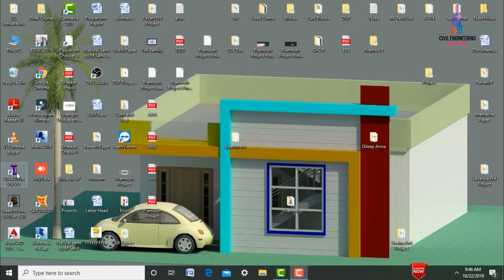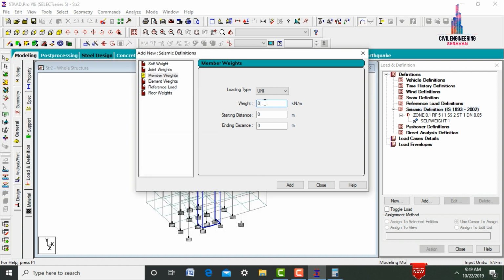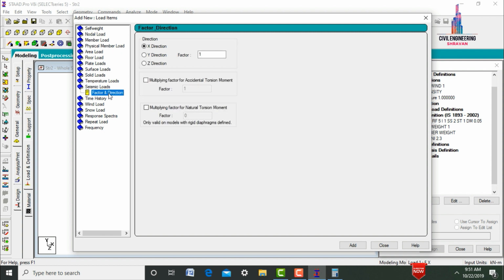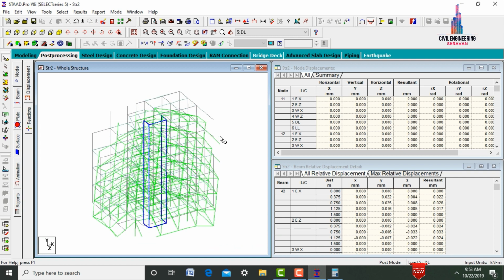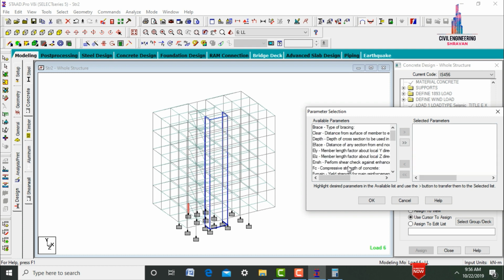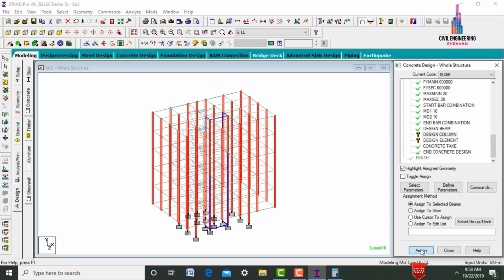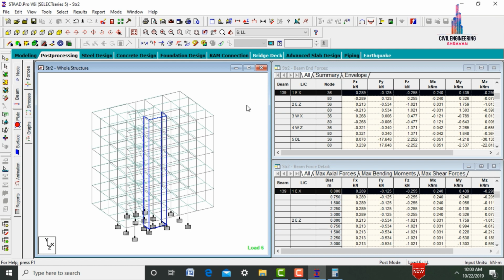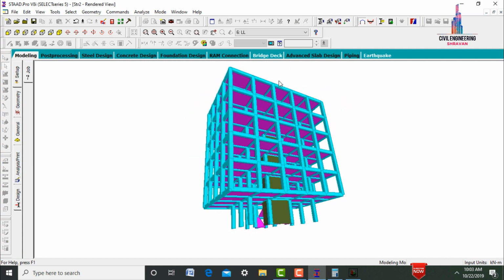Apartment Building G+5 with floating column design by Staad Pro Software Part 2 | online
In this Video lecture you are able to learn about Apartment Building G+5 with floating column design by Staad Pro Software Part 2